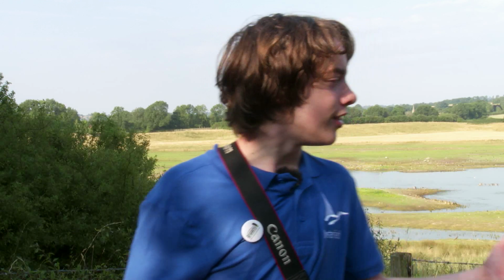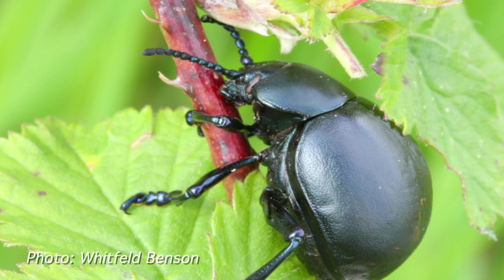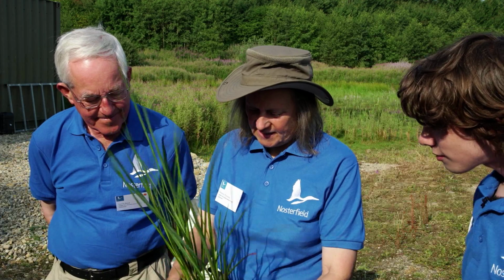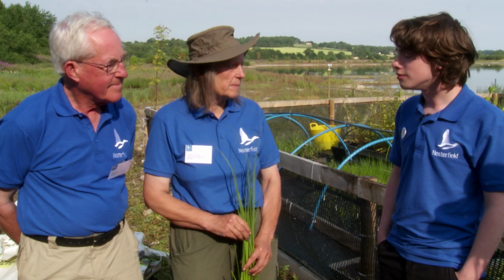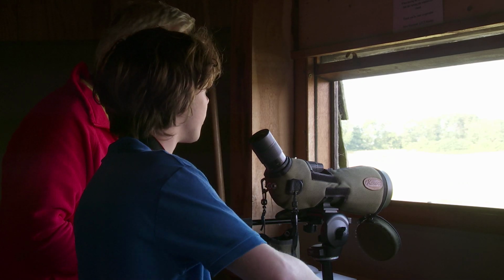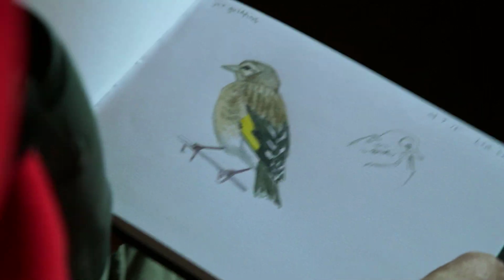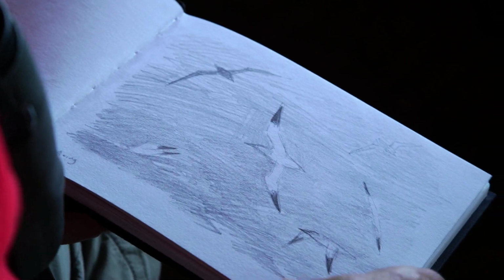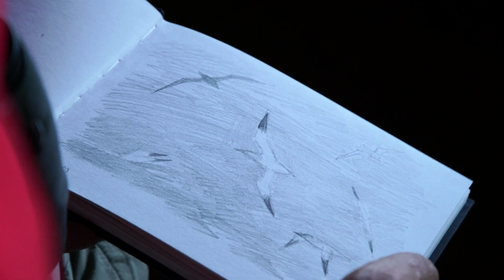Bioblitz: Zach Presents Nosterfield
Zach introduces us to his local patch, Nosterfield, and takes us through the Bioblitz that took place there in July 2018.